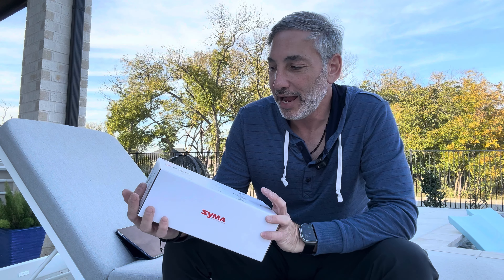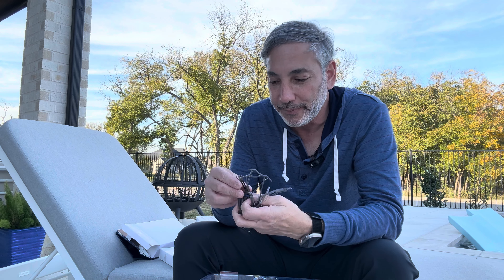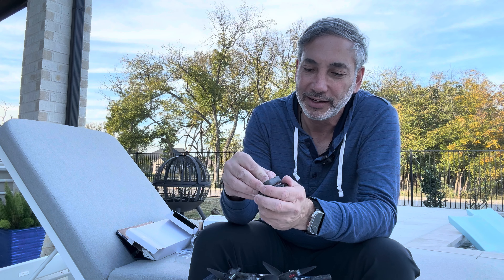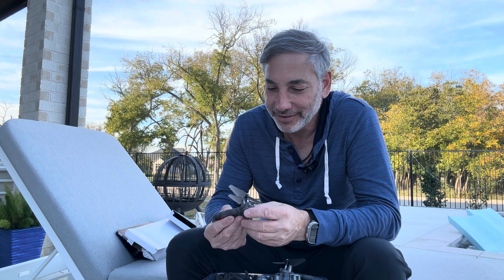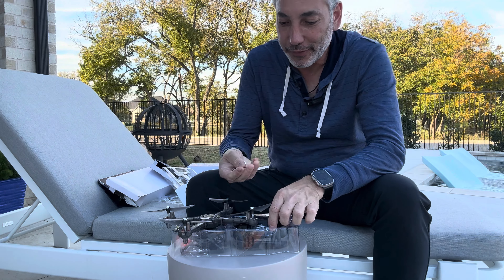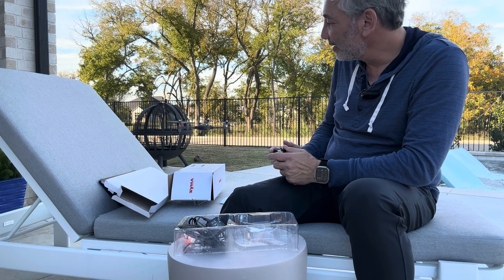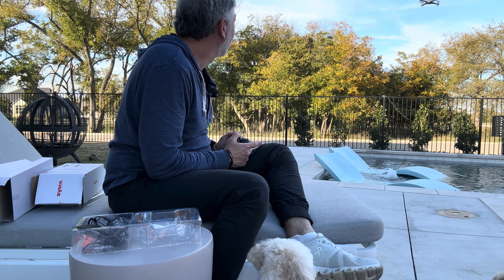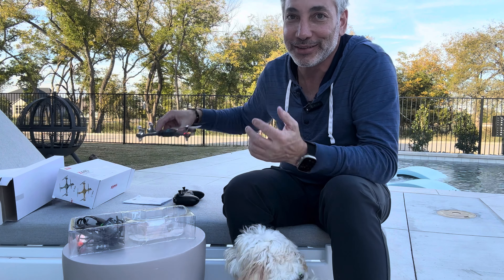SYMA X440 Drone Review & Unboxing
DIY Drone for Kids and Beginners, SYMA X440 RC Drones with Detachable Arms, Remote Control Quadcopter Toys with 7-color LED Light, 360° Flips, 16 Mins to Fly, One-key Start and Altitude Hold, Black